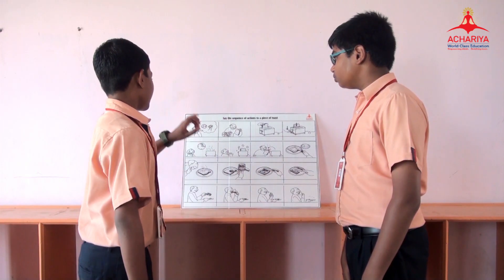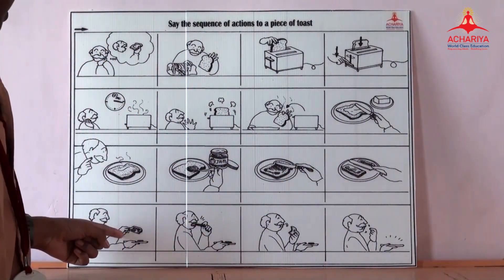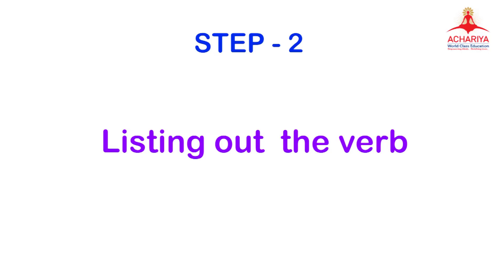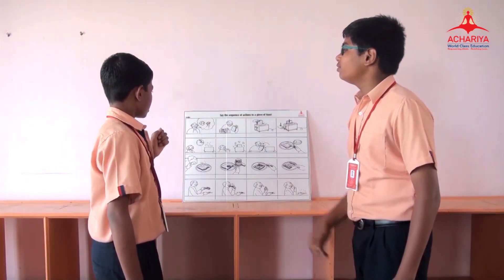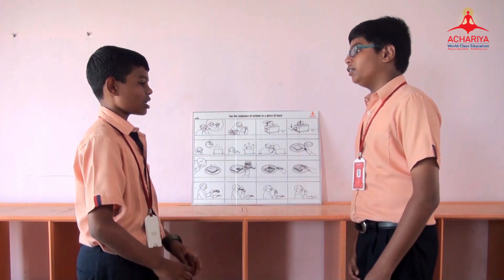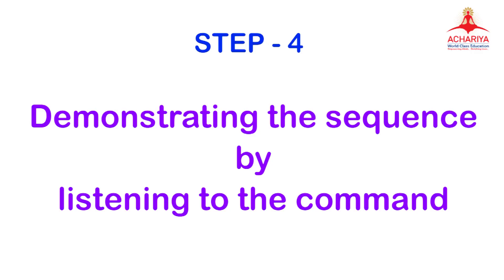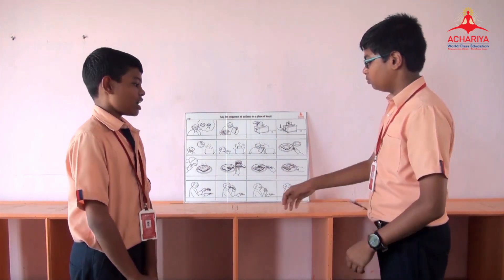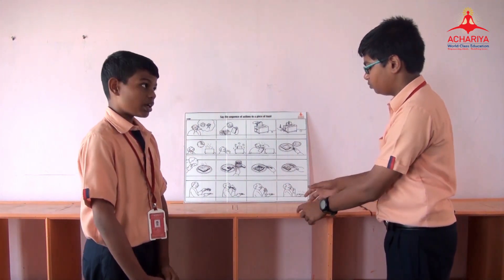Action Sequence Picture Board | Achariya Teaching Methodology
Achariya Teaching methodologies | 21st century education |
Multiple intelligence concept